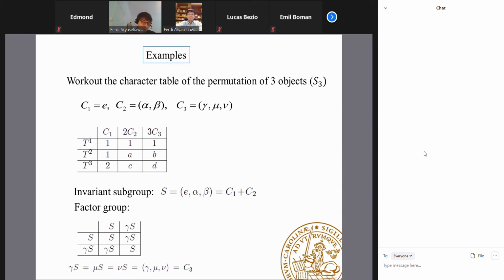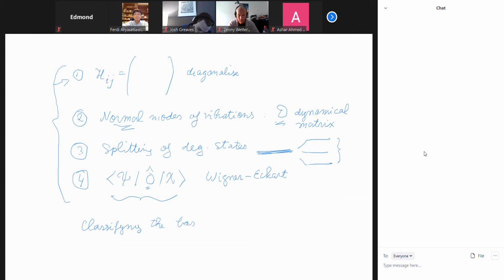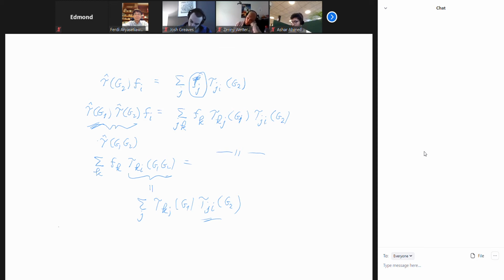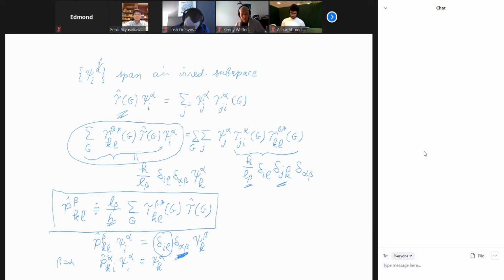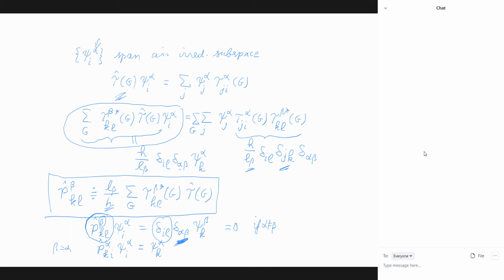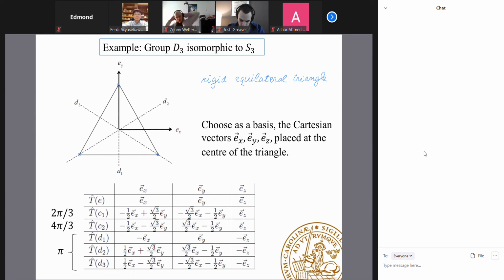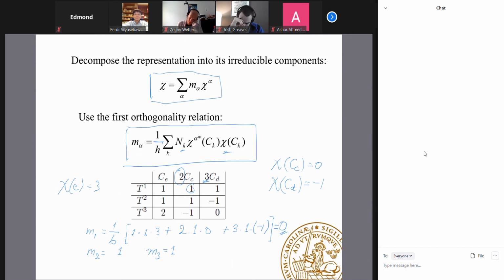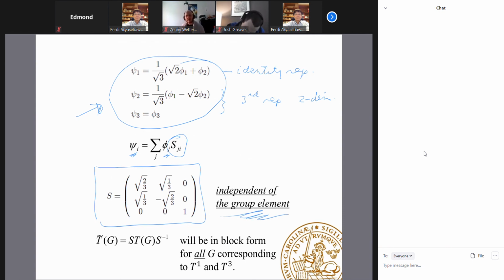Group theory in quantum mechanics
- Linear vector space
- Symmetry transformations
- Invariant subspace and its generation
- Basis functions for a representation
- Projection operators
- Orthogonality of basis functions
- Examples